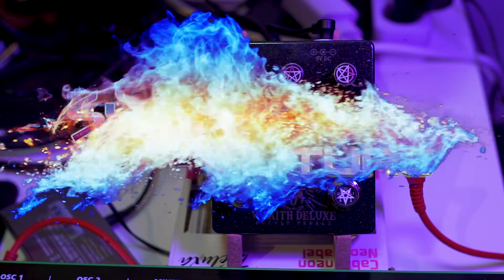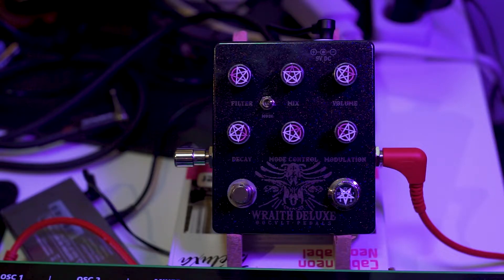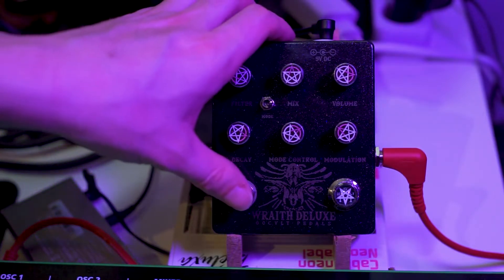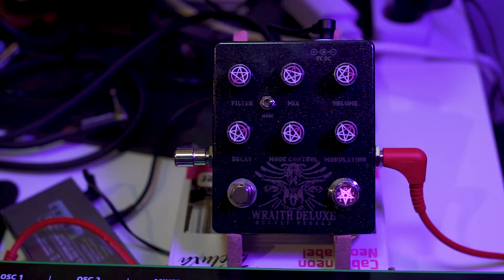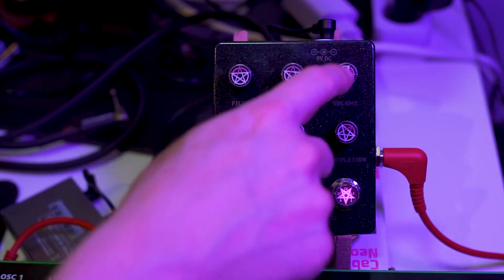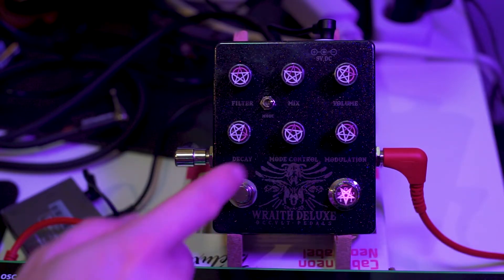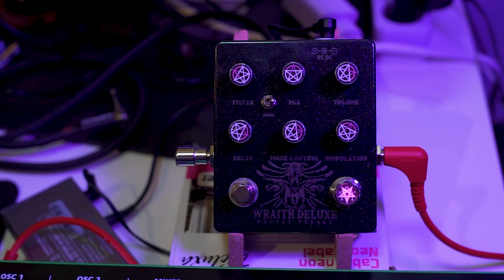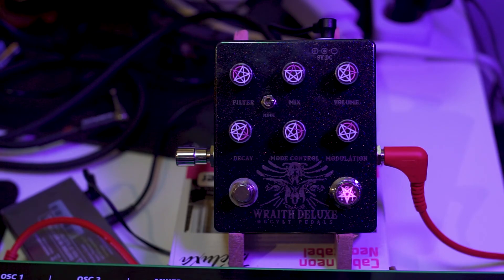Occvlt Pedals - Wraith Deluxe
In my original take on this video I made a Ghostbusters joke... I forgot to make that joke in this take :\ Anyways...

If you like ghoulie spooky sounds and you are not afraid of no ghosts (man that double negative Ghostbusters line always gets me) this pedal is right up your alley!